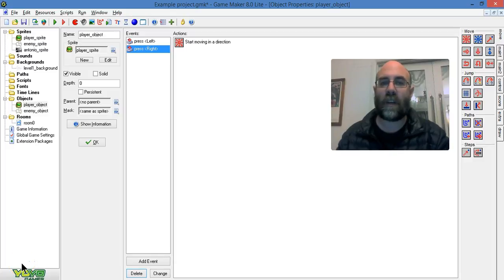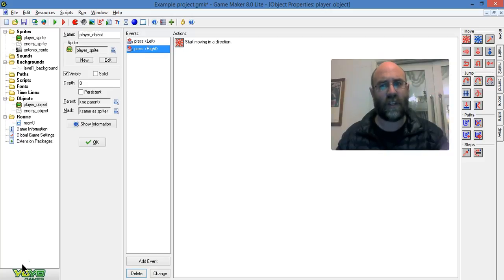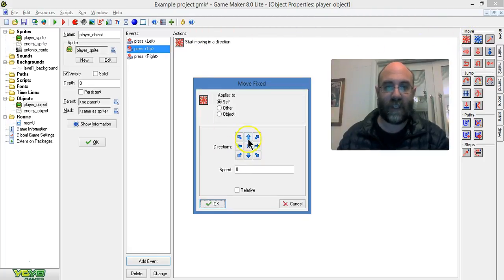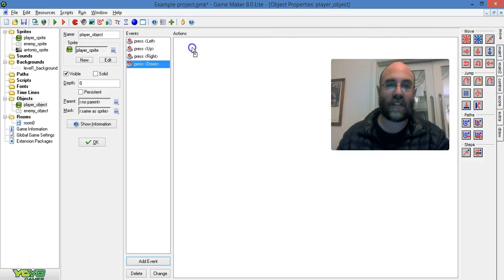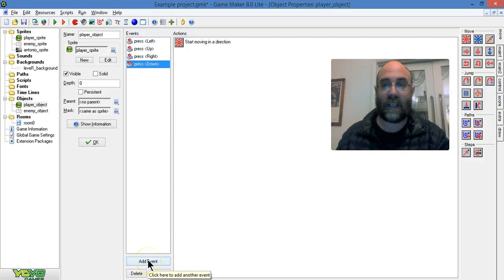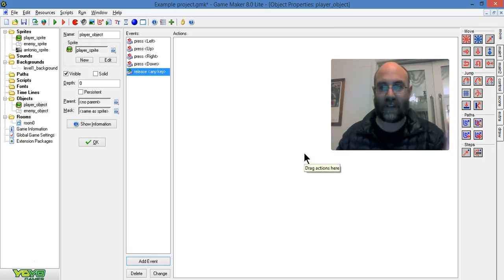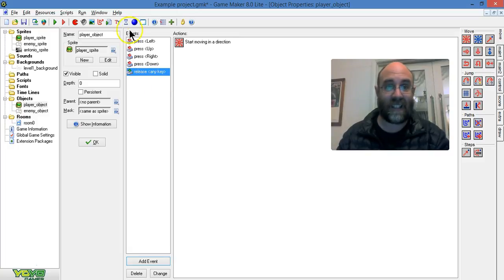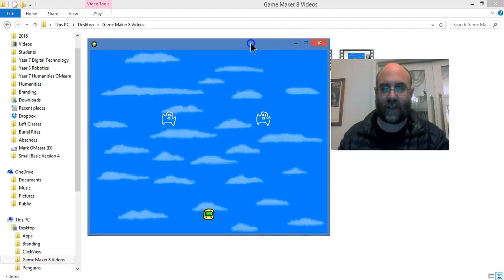08 Adding Other Common Actions to an Object